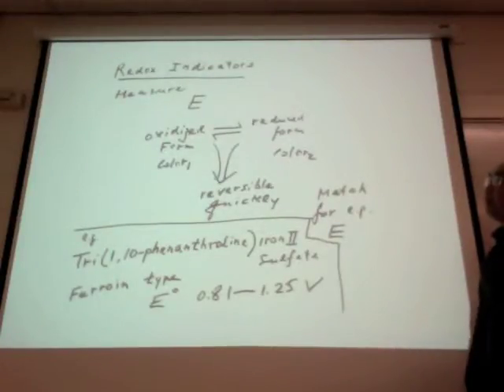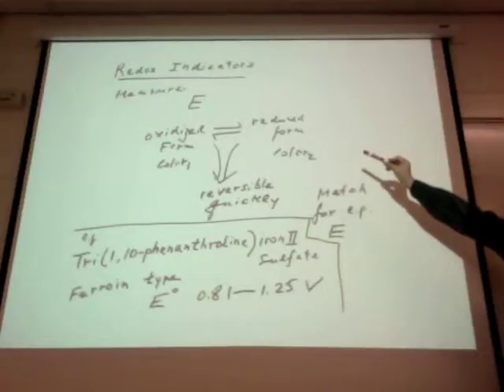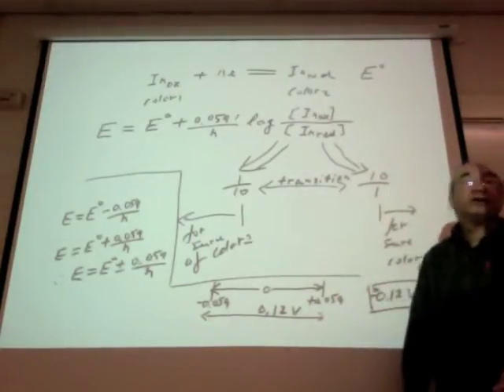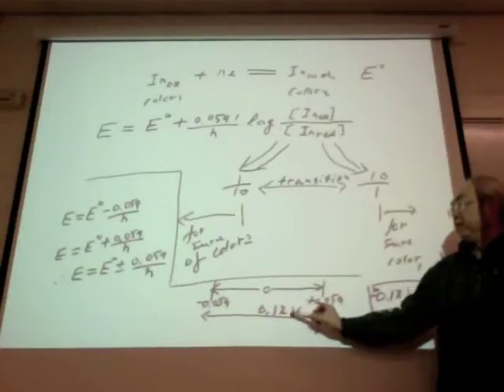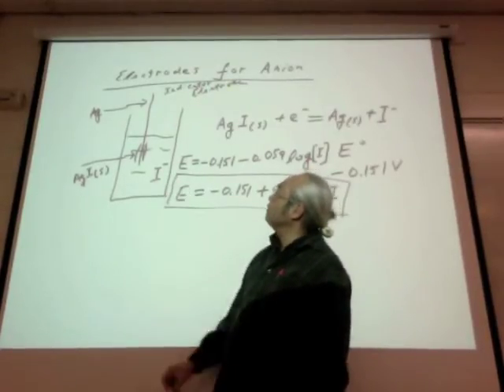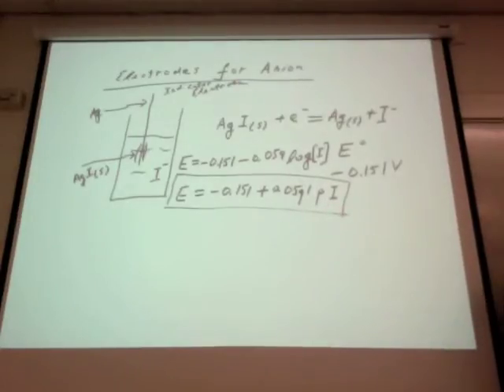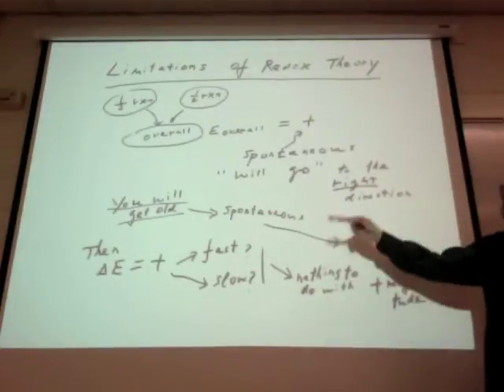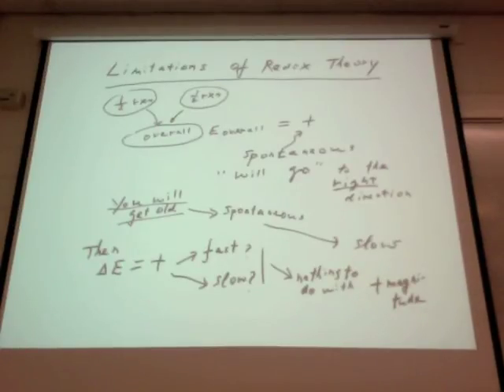lec 3-21 part 2